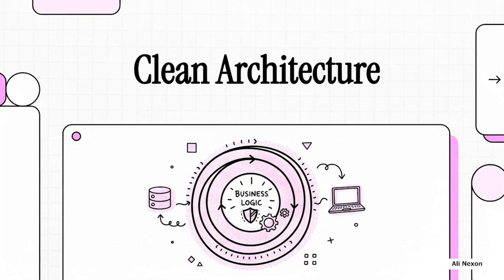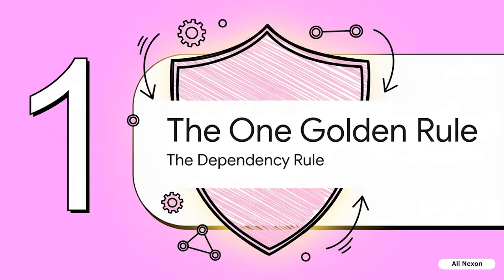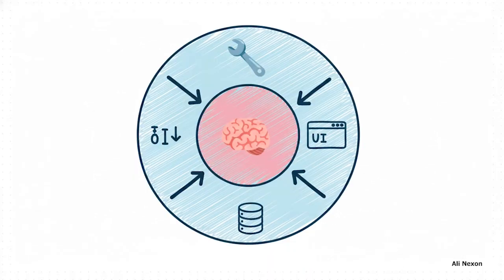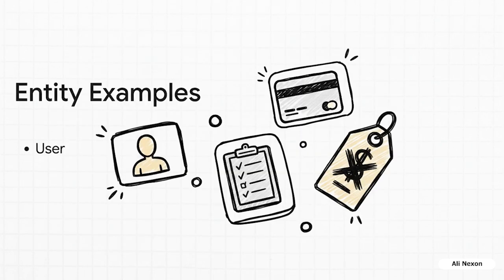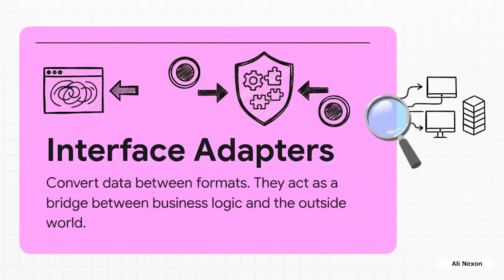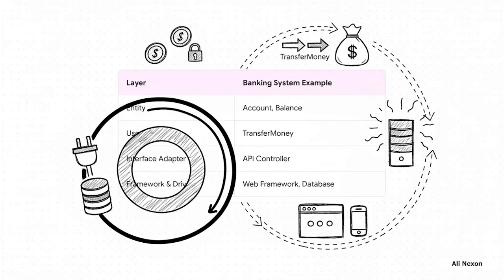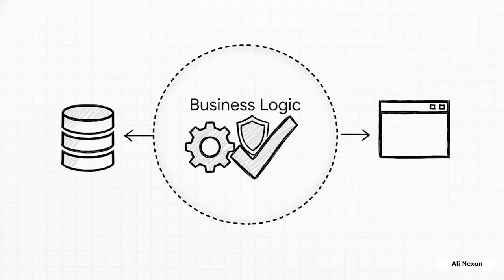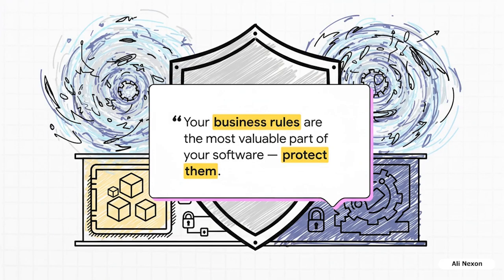Clean Architecture Explained: The Dependency Rule & Why It Matters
Clean Architecture helps you build software that lasts. In this video, we break down the Dependency Rule, explore the four core layers, and explain why protecting your business logic is the key to scalable, testable, and maintainable systems.

Perfect for developers who want architecture that survives frameworks, databases, and trends.

00:00 – Introduction
01:06 – The One Golden Rule (Dependency Rule)
02:08 – The Four Layers Explained
04:19 – Why Clean Architecture Is Worth It
05:55 – Business Logic as a Lasting Asset